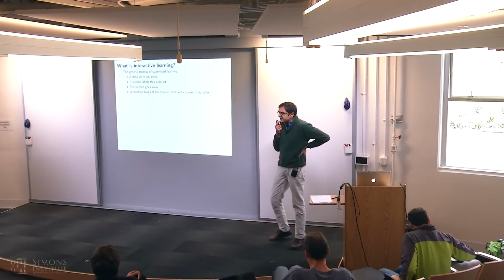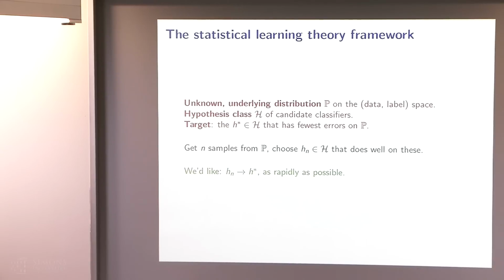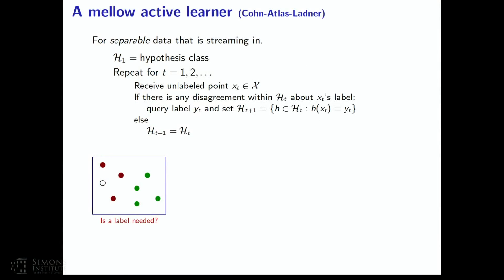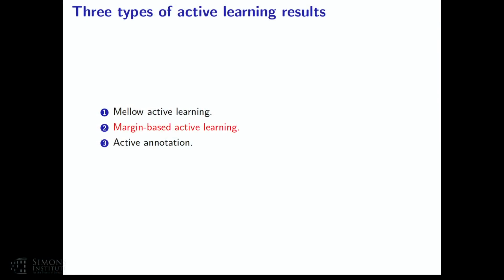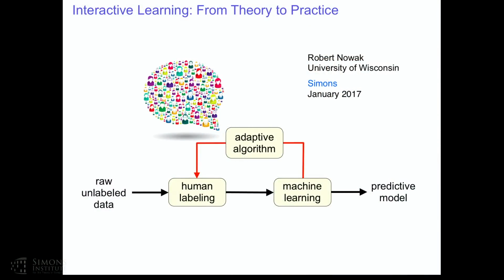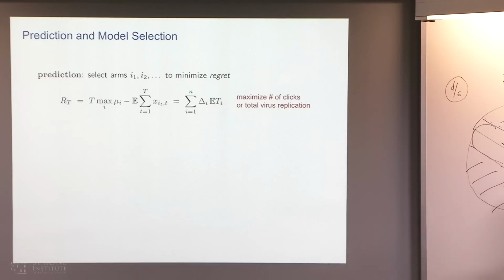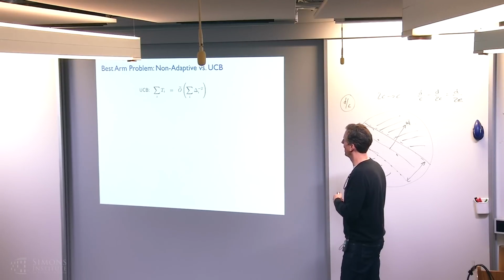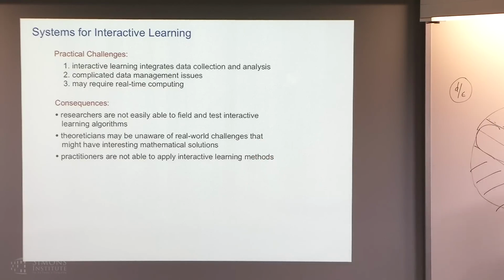Interactive Learning of Classifiers and Other Structures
Sanjoy Dasgupta, UC San Diego and Rob Nowak, University of Wisconsin-Madison
Foundations of Machine Learning Boot Camp